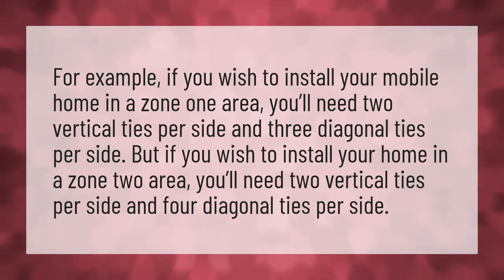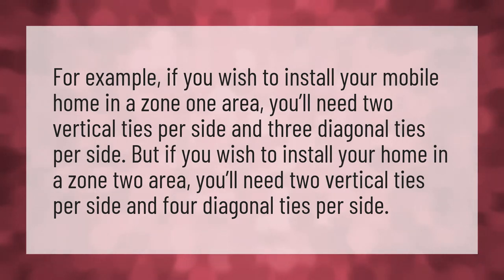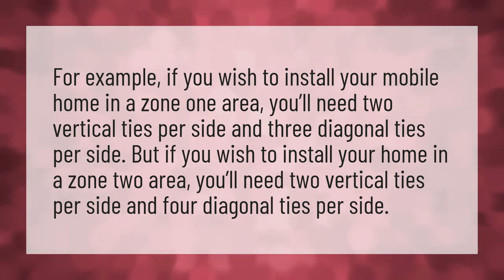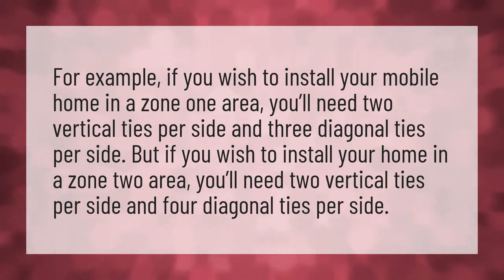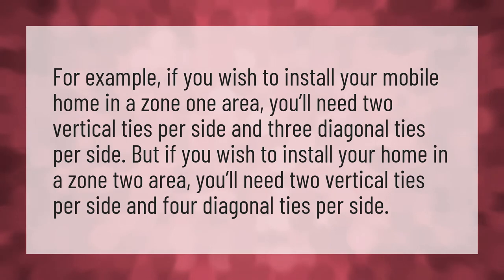How many anchors should a mobile home have?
Mobile Home Masters • How many anchors should a mobile home have?